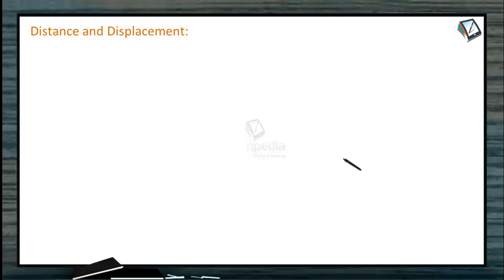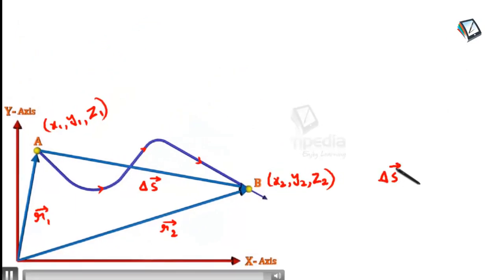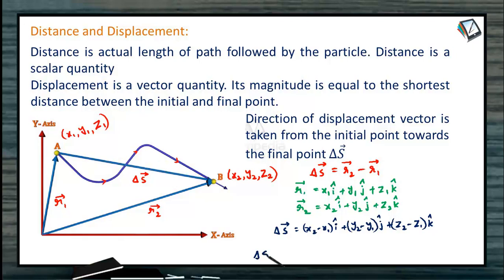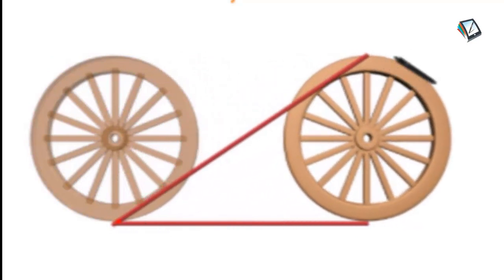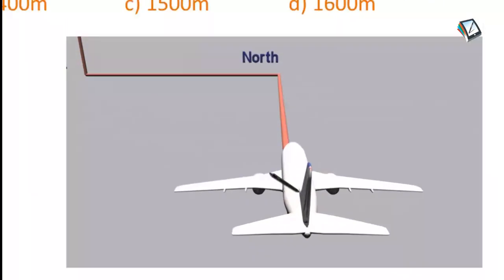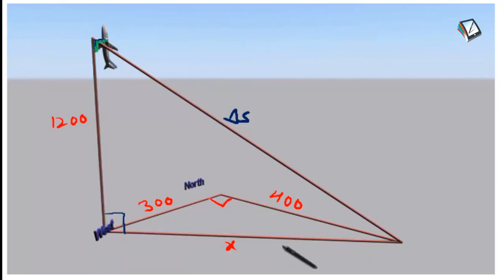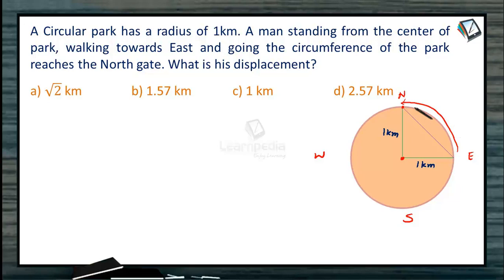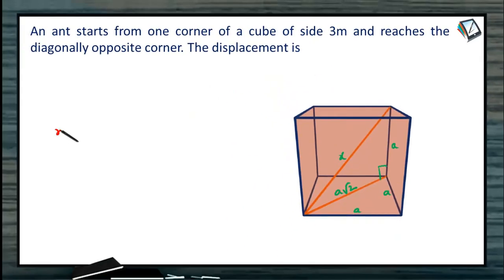distance and displacement-neet-physics-motion in 1 dimension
motion in 1 dimension